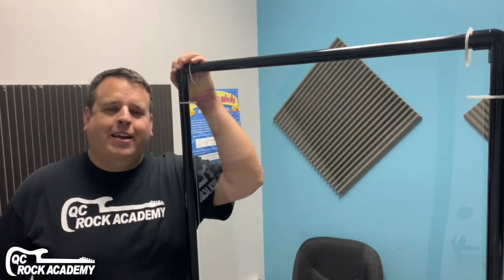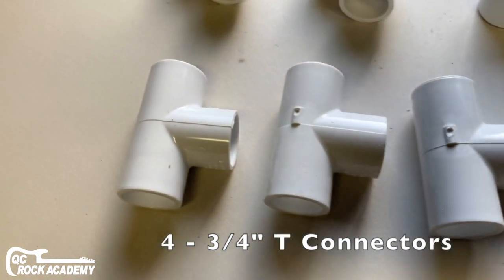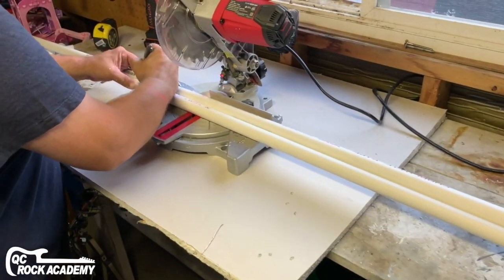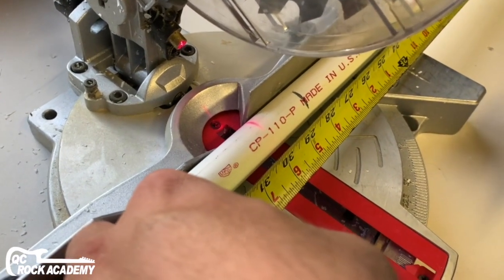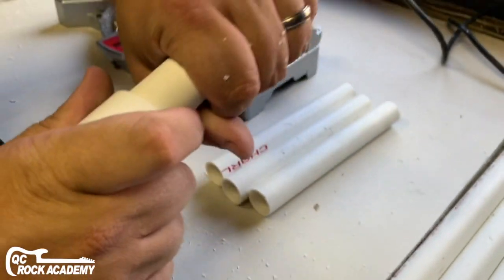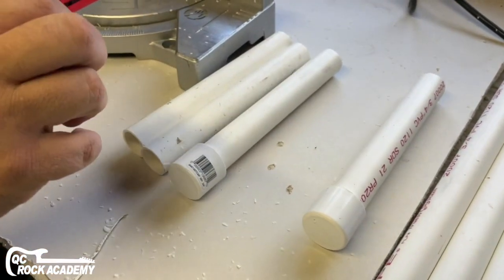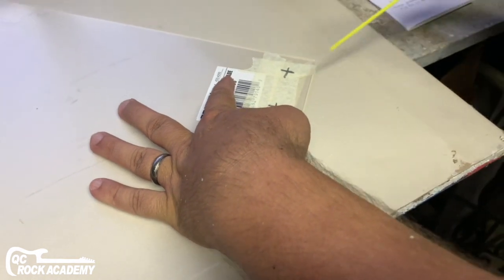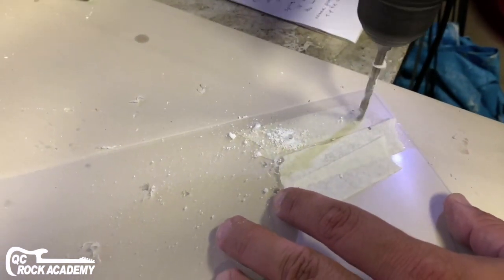DIY - How To Make Your Own Plexiglass Shield For Music Lessons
We use these plexiglass shields in our music lessons and you can make your own for cheap. Follow the step-by-step instructions.